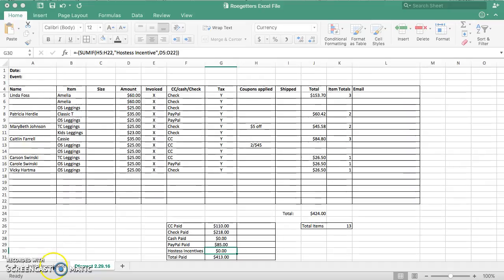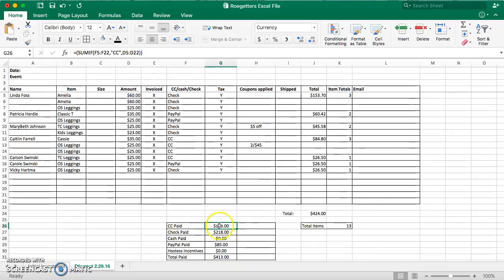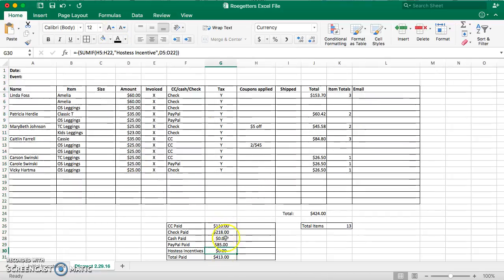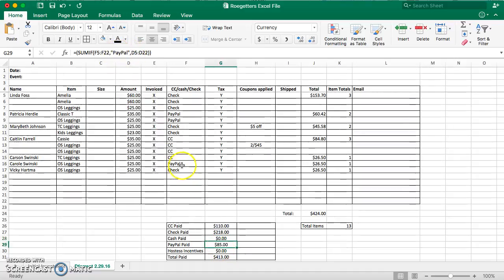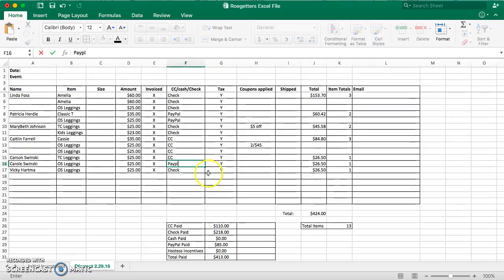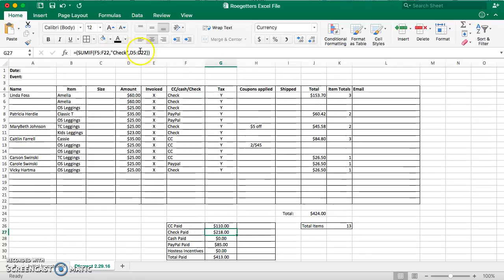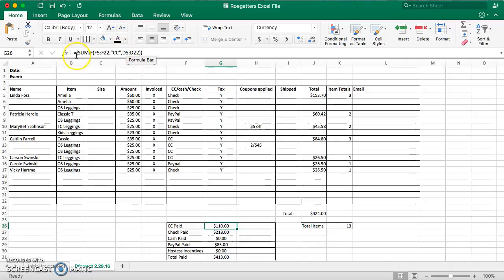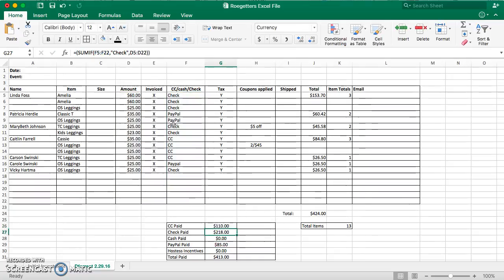Addendum to Excel File